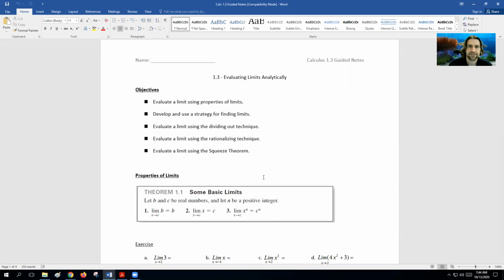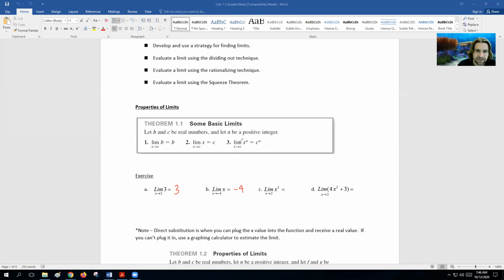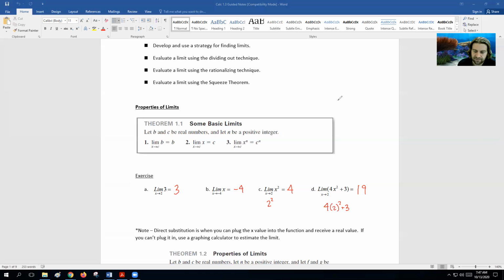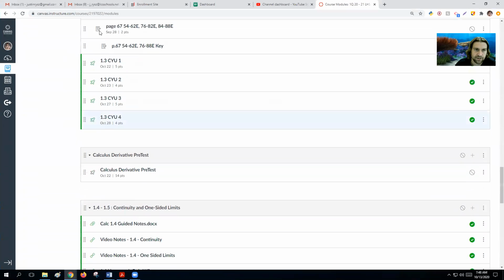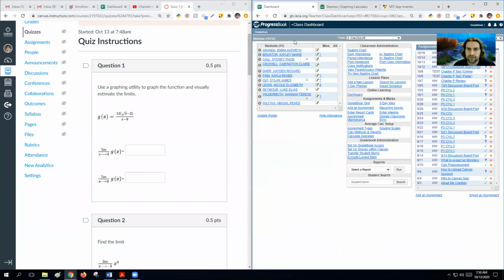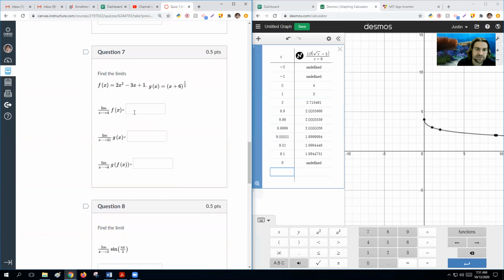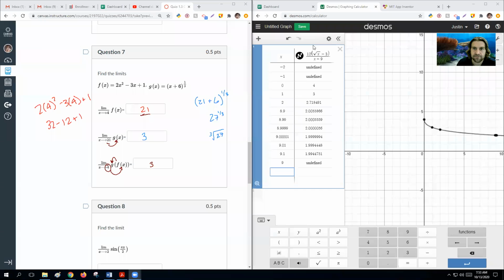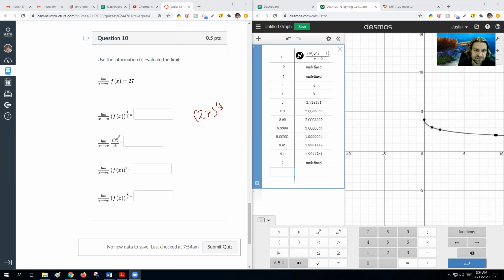Calc 1 3 Day 1